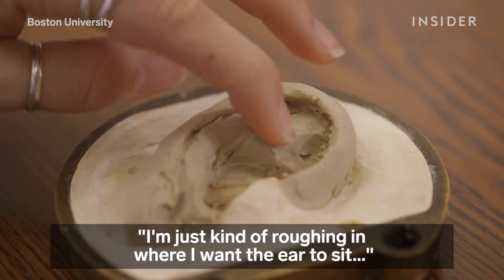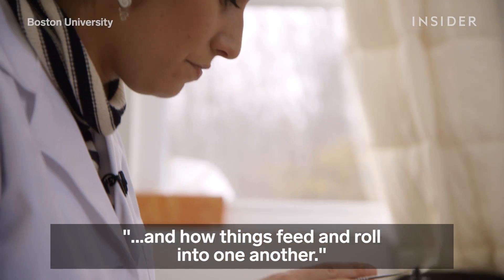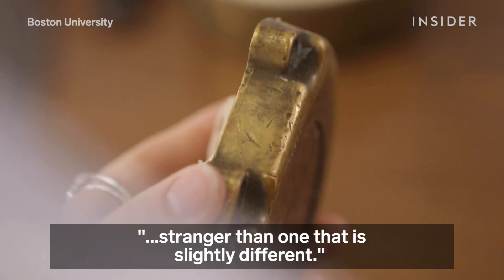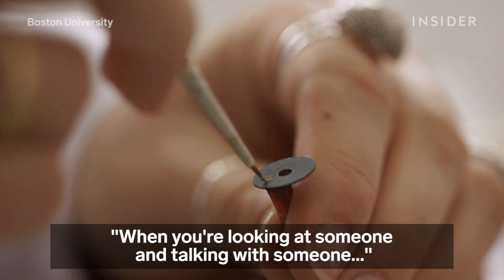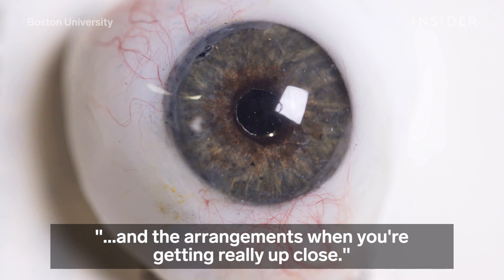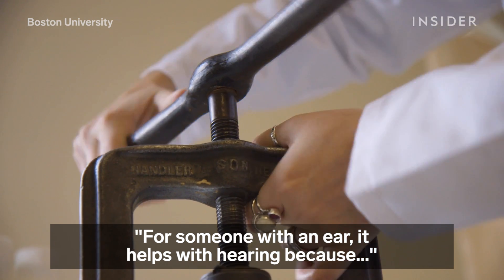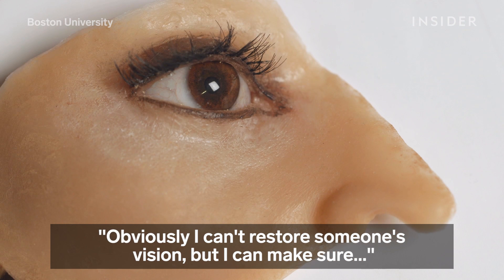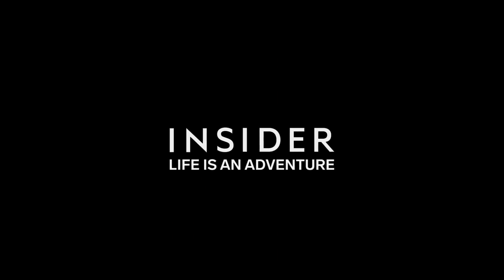How Prosthetic Eyes And Ears Are Made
This woman makes artificial body parts for people who've lost their eyes, ears, and noses. Credit: Boston Ocular Prosthetics, Inc.